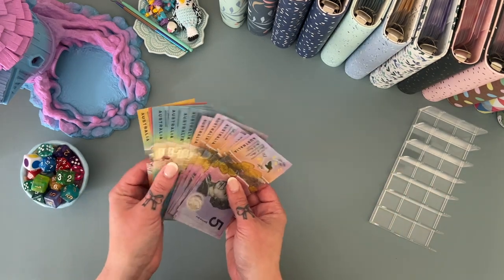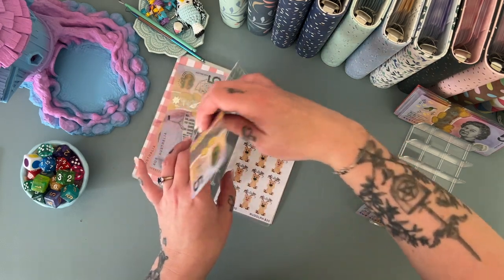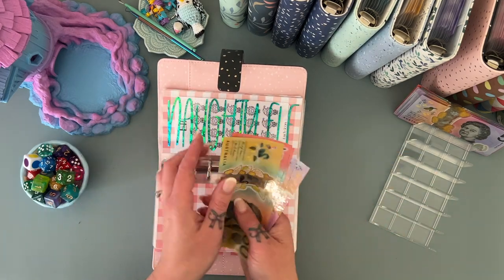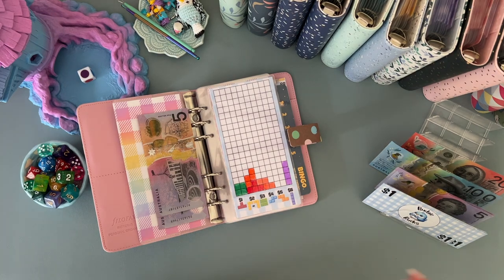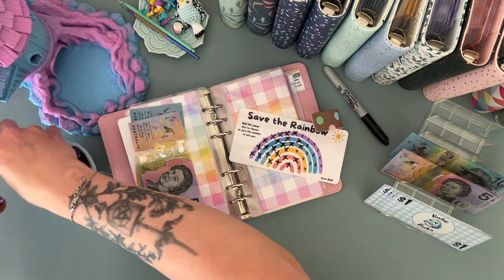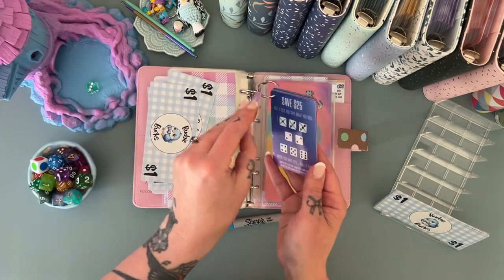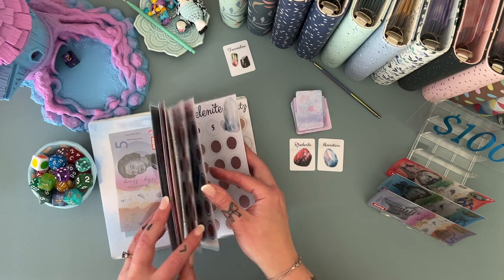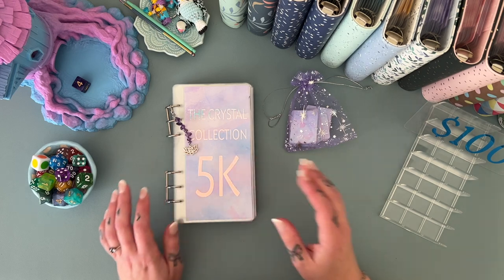Savings Games - October Wk 3 | Xmas Binder | Aussie Cash Stuffing | Debt Journey | Budgeting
Welcome to Budgie Budgets!
My name is Freya and I am a neurosparkly mum on a journey to pay off debt and create financial security for my family.

          ♡   REFERRALS   ♡
Receipt Jar: FREYABHGP
If you use my code when you sign up we both get 200 points!

     💌 Happy Mail 💌
Ringwood, VIC, 3134
Australia

     ❀   SHOPS MENTIONED  ❀

Budgets and Dreams - Saveopoly and Llama challenges

Prints by Carly Studio